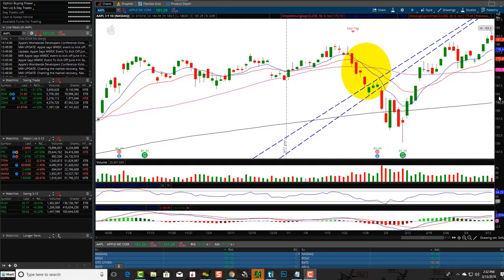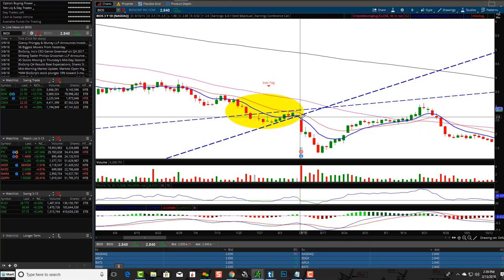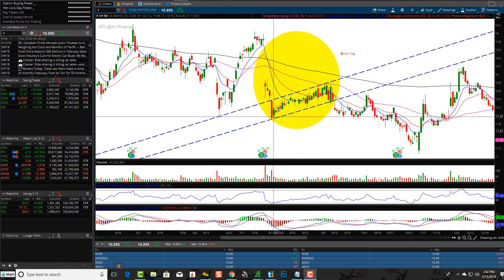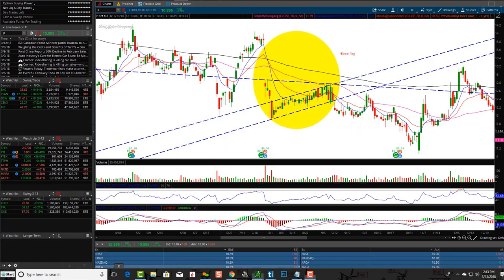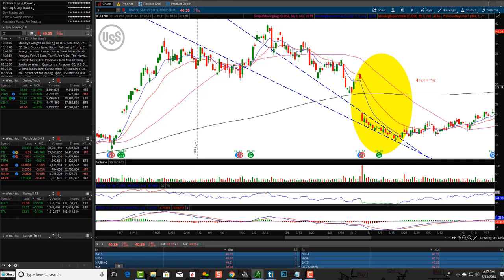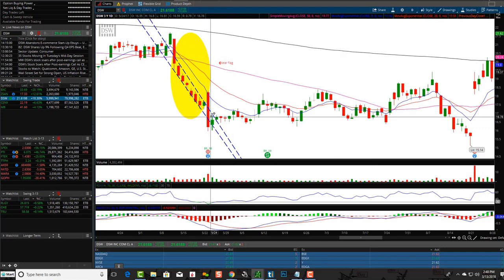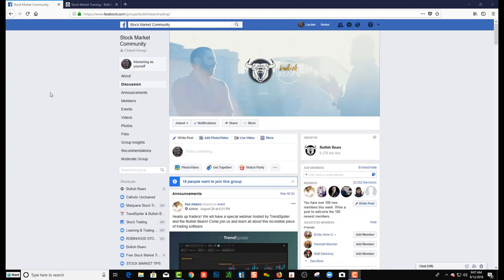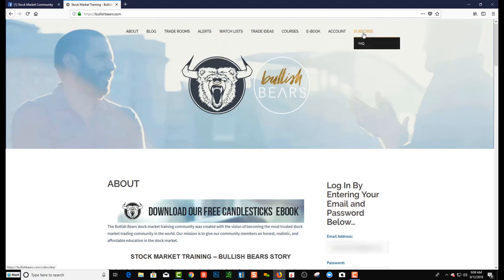Bear Flags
Join Our Trading Community & Receive:
• Trading Courses
• Trade Rooms
• Live Streaming
• Alerts
• Watch Lists